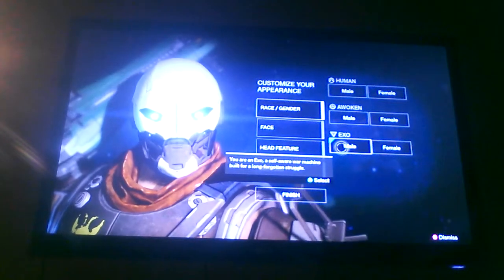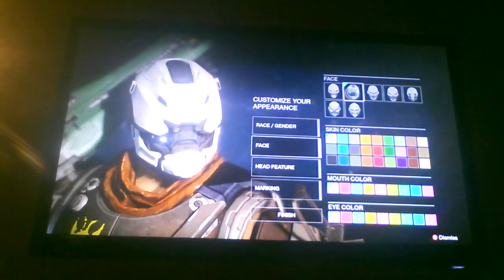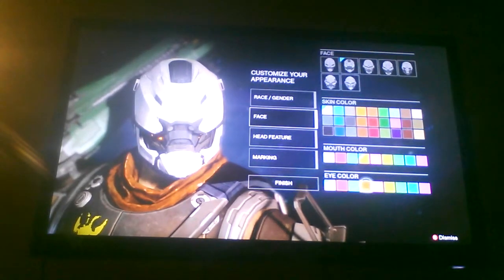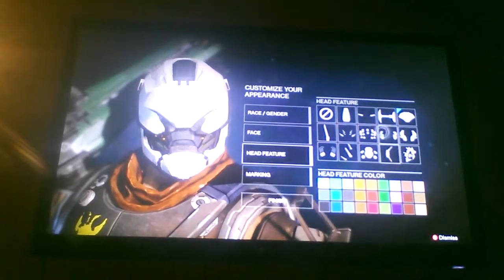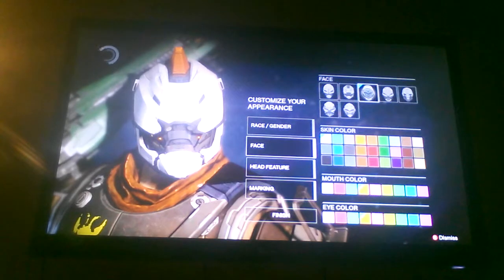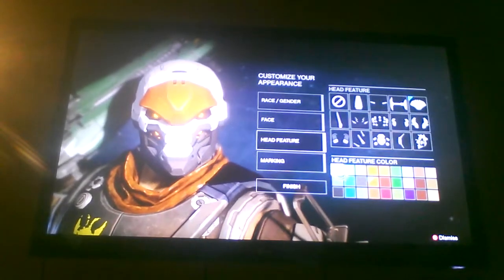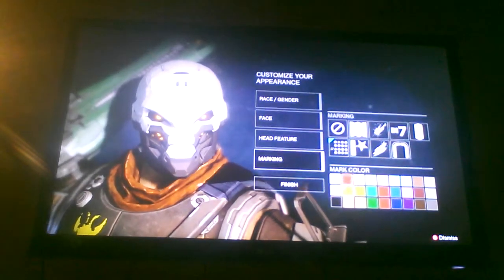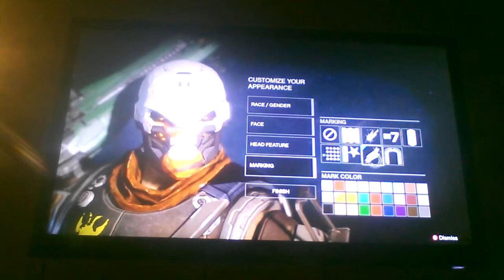Epic EXO on Destiny